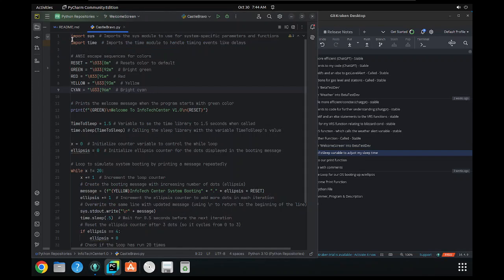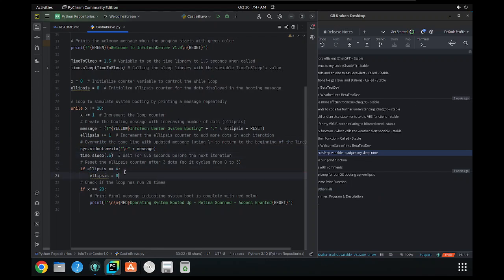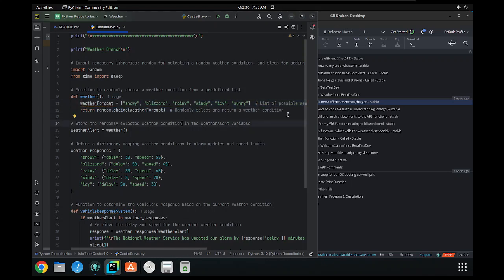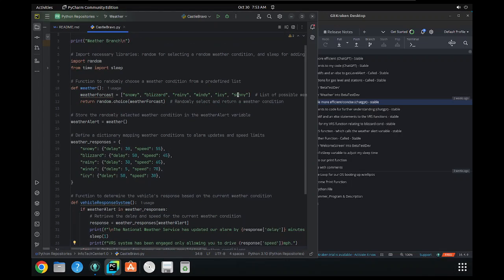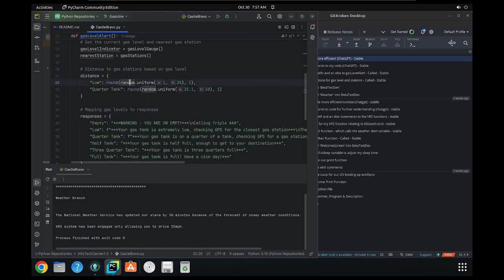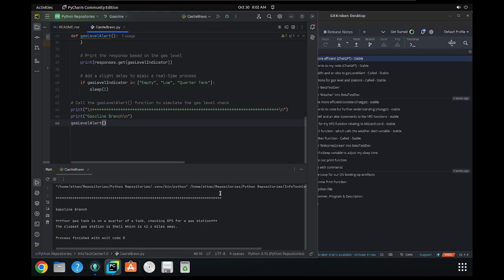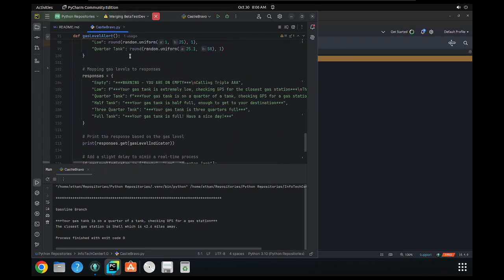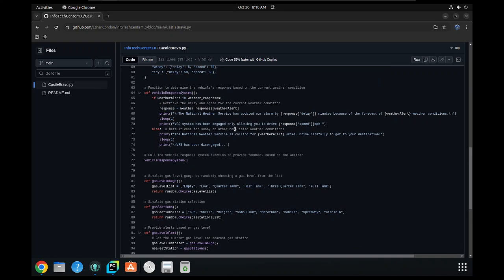Python Programming Vlog - GitKraken - Pycharm - GitHub